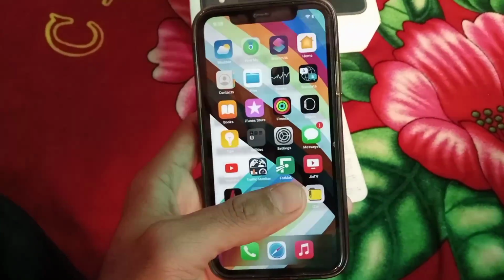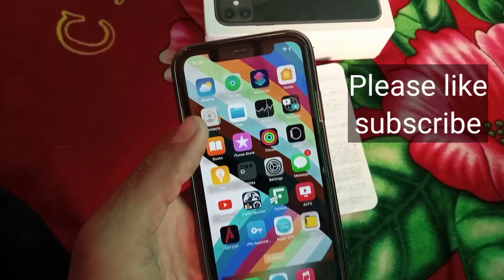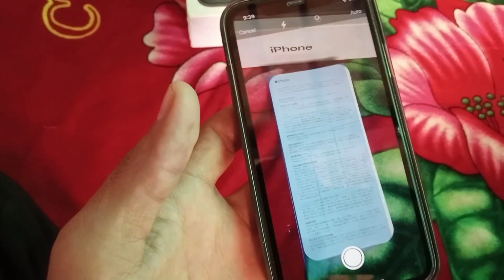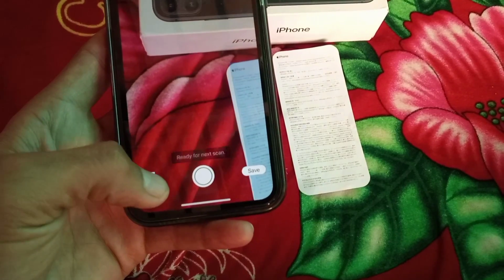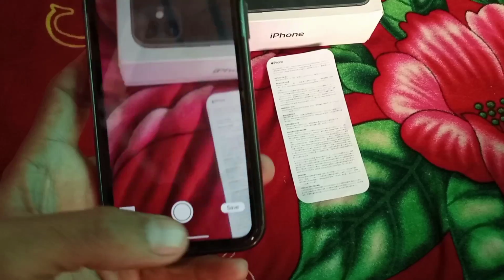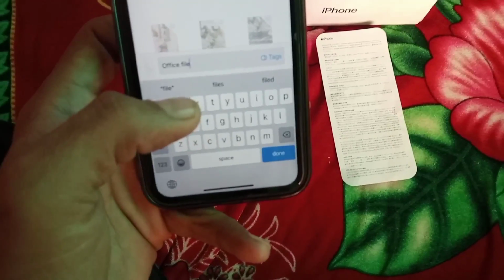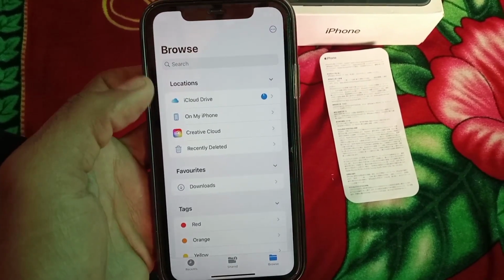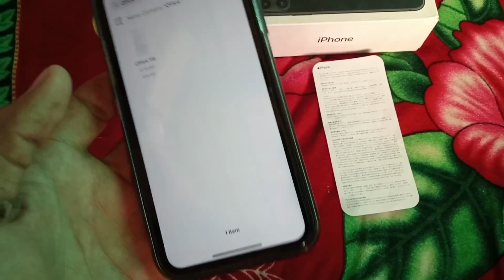How to scan and save pdf file in iphone/create pdf file in iphone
how to scan documents on iphone and save as pdf
document scan in iphone
how to make pdf in iphone
create pdf file in iphone
how to create pdf file in iphone
how to make scan copy into pdf file in iphone
Scan document in iPhone
 scan document in iPhone in pdf format
 iPhone 11